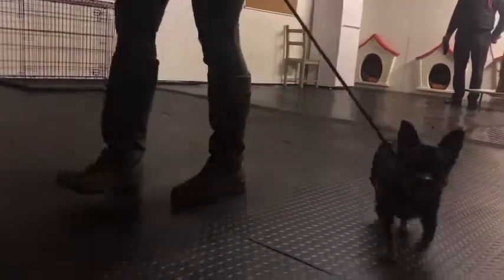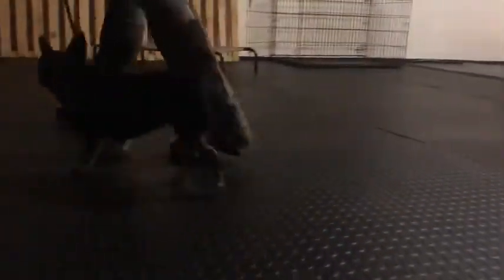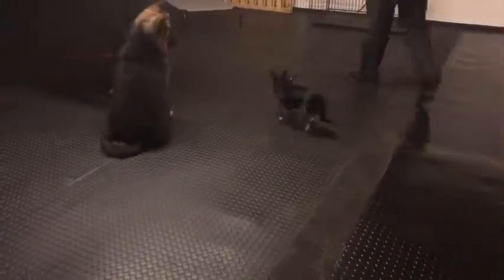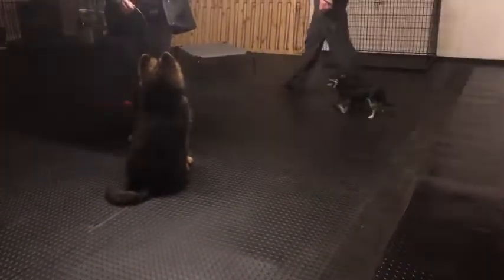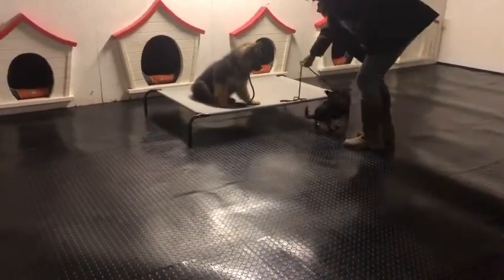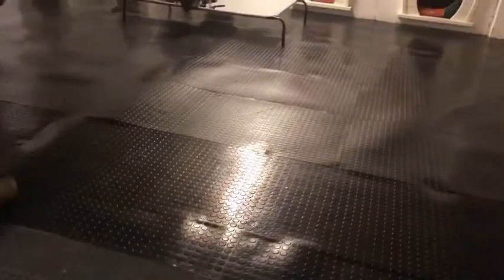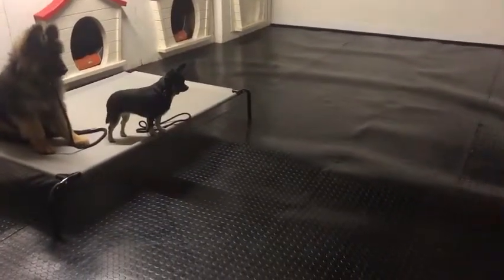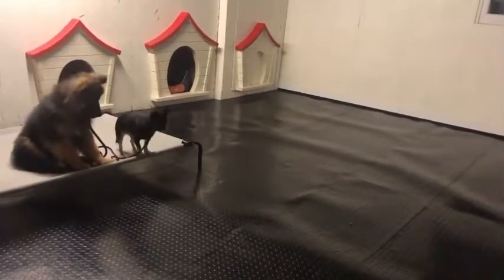Puppy German Shepherd & a adolescent Chihuahua learning to coexist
Dog training learning how to walk on a loose lead and coexist with each other